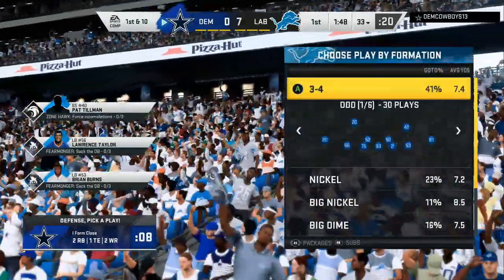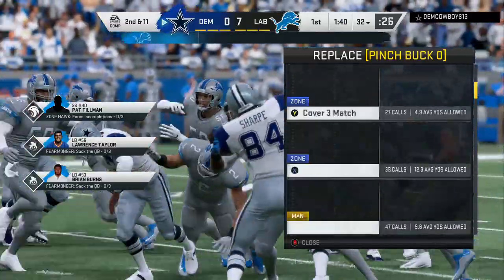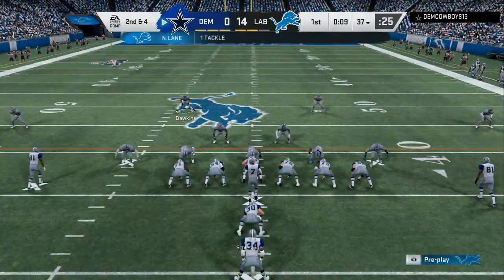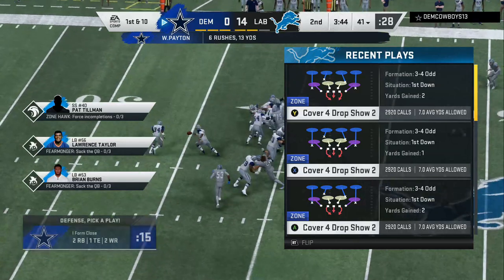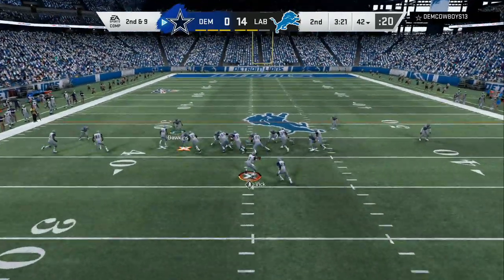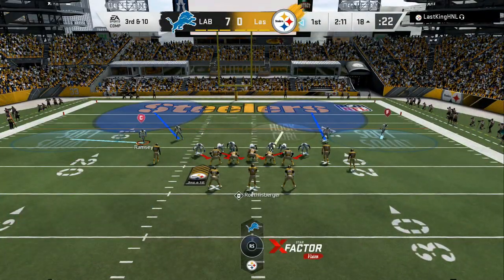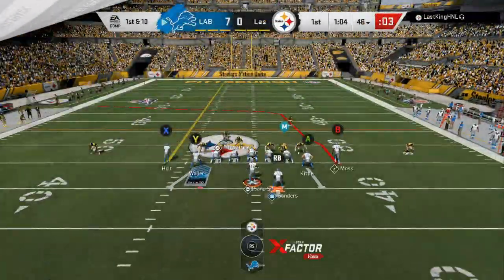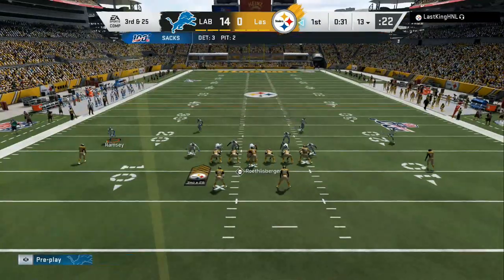Play"better"run defense💪😈stop the run(pro tips)Madden 20 tips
#1 RUN DEFENSE IN MADDEN 20🤑💪 2 TIPS TO WIN NOW